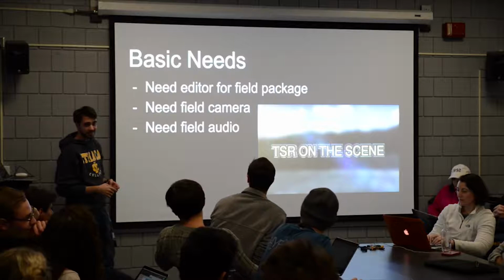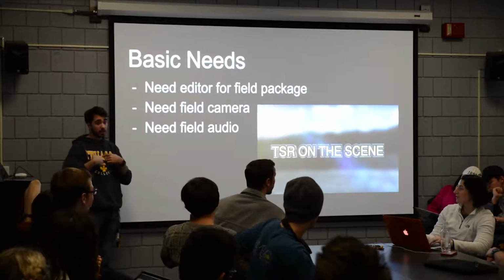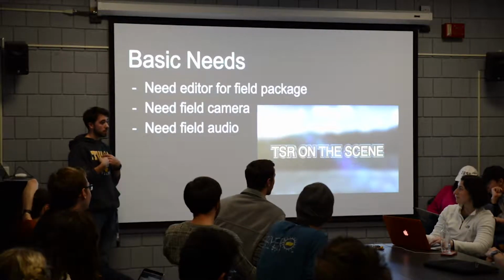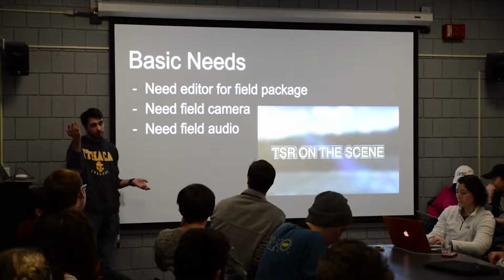20180207 Project Pitches 2.7.2018 | Park Post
Jeremy - "INDENTURED" thesis project
Corey - "99K" short film
Nik - "The Screening Room" ICTV show
Shanel  - "Collegetown Records" local startup music video production company
Dan - "Moved to Tiers" thesis project